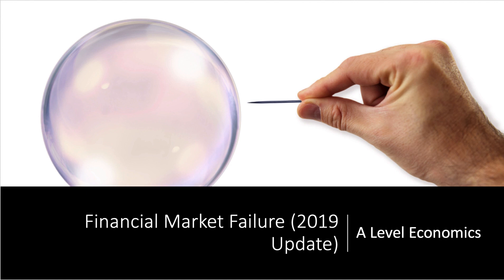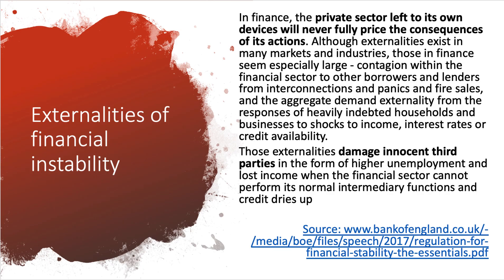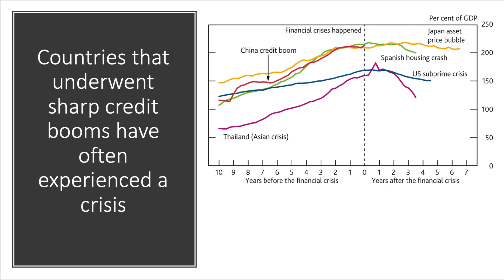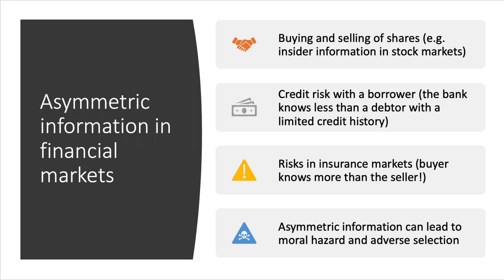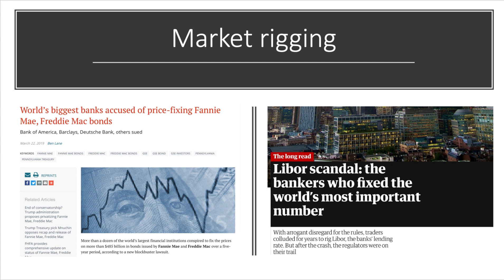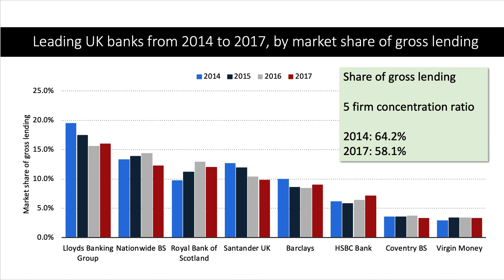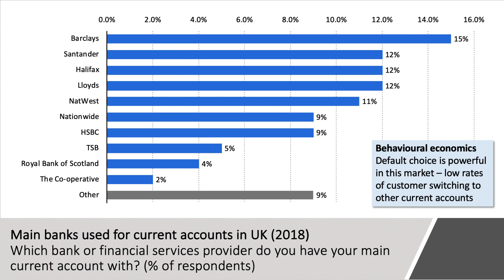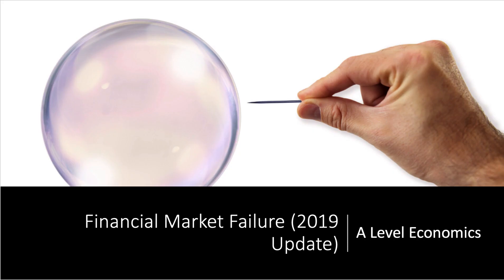Financial Market Failure (2019 Update)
This video looks at different examples of market failure in financial markets and in particular considers whether the UK banking sector is becoming more contestable.